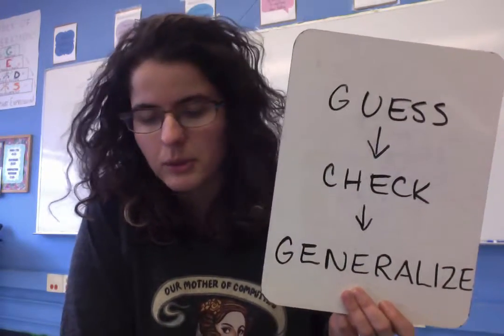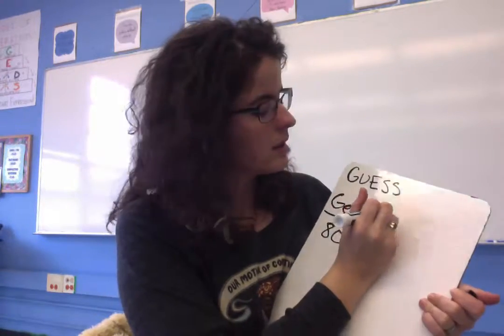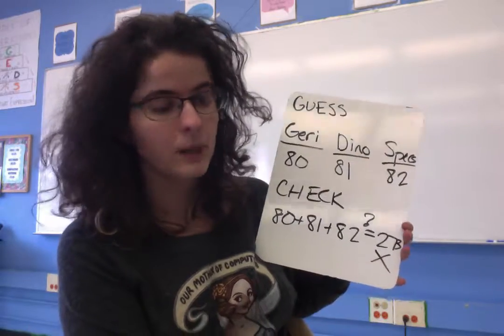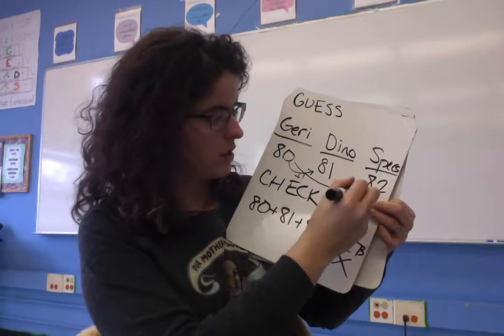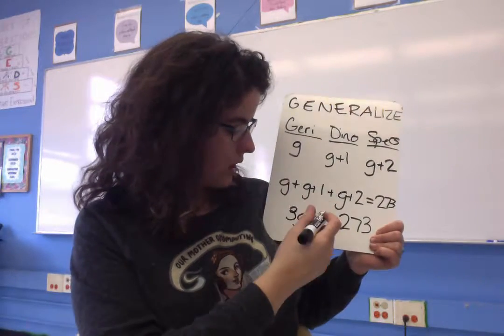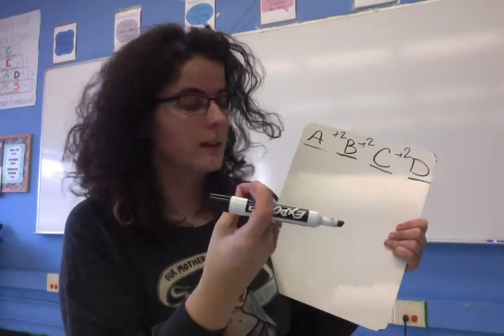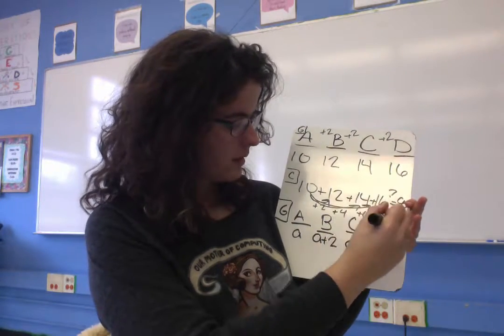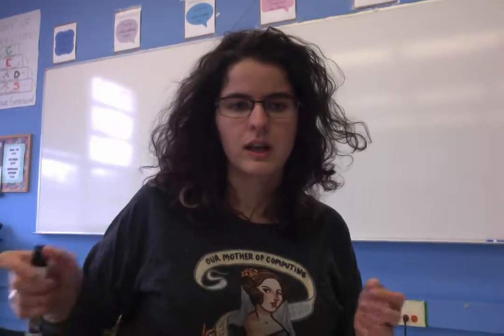Week 22 Tuesday (2/14/17): Guess-Check-Generalize